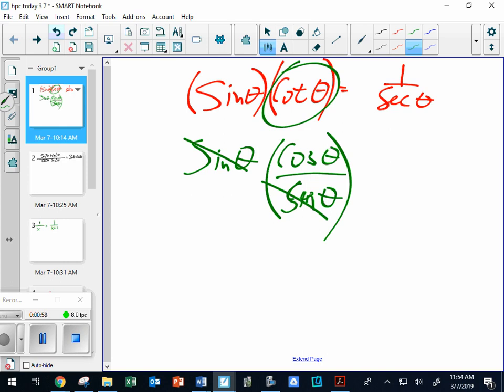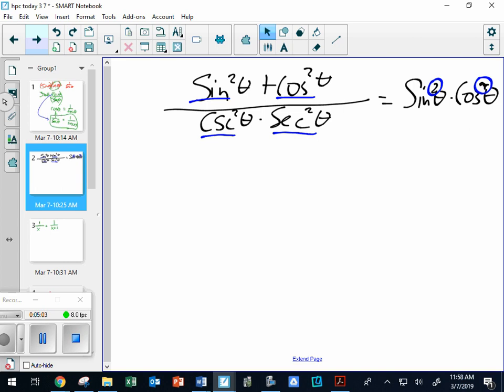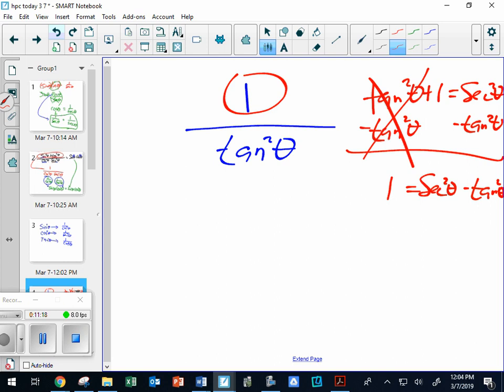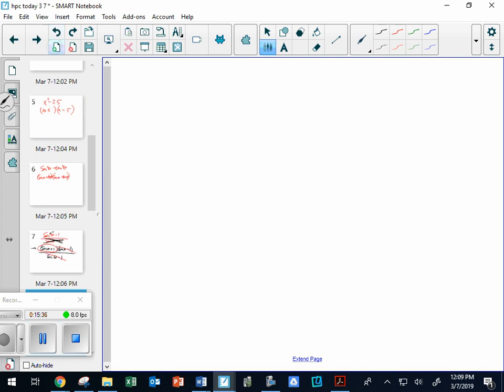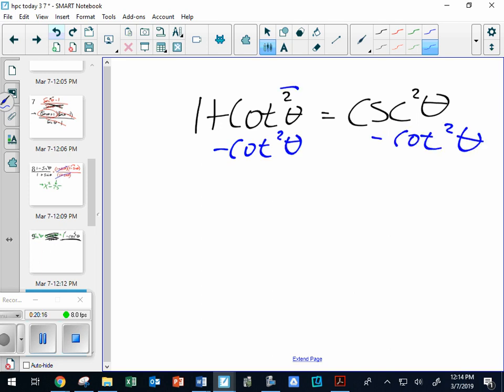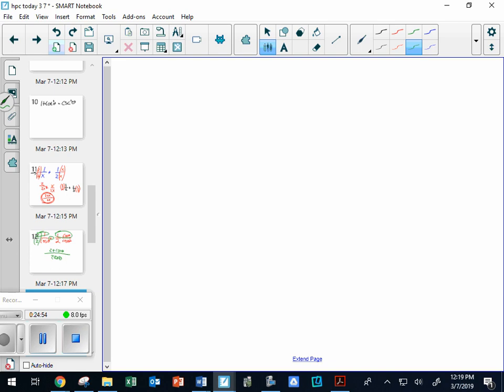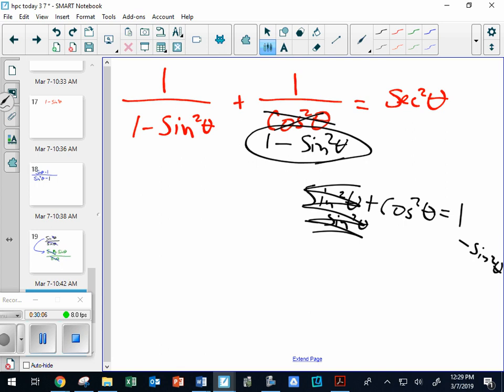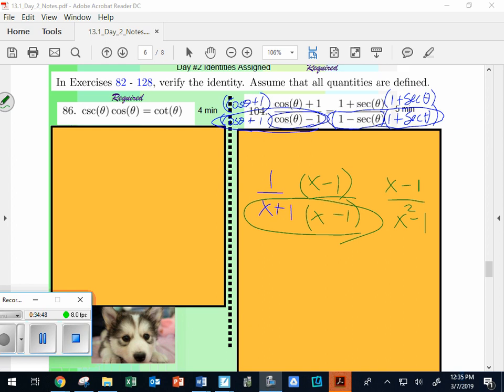March07 HPC more difficult solving of trig identities